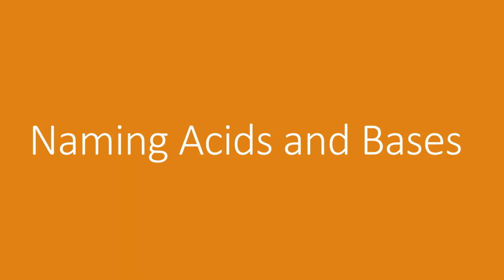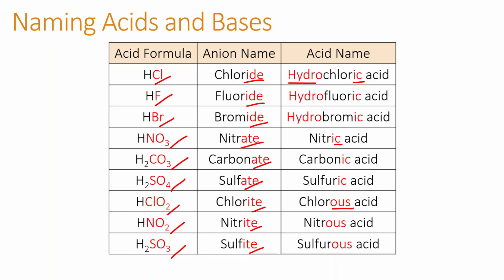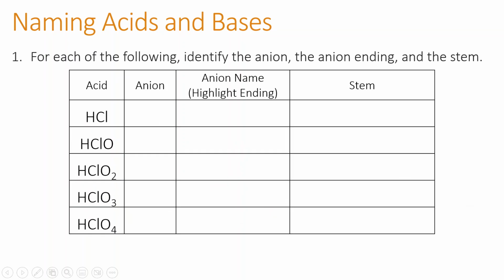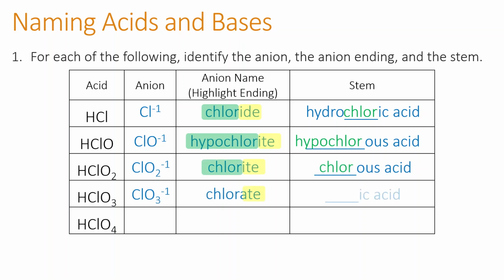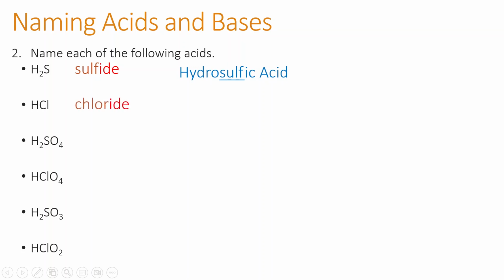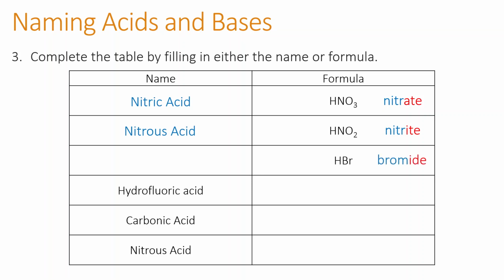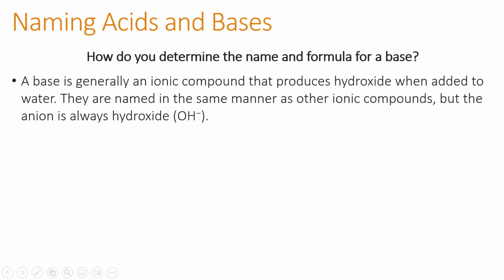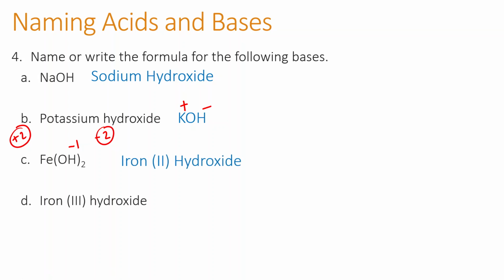2.12 Naming Acids and Bases